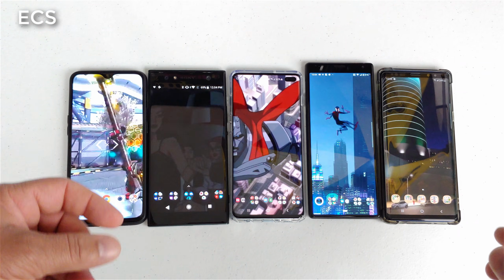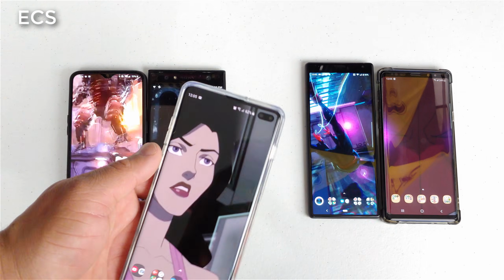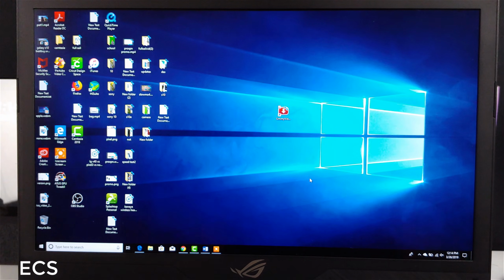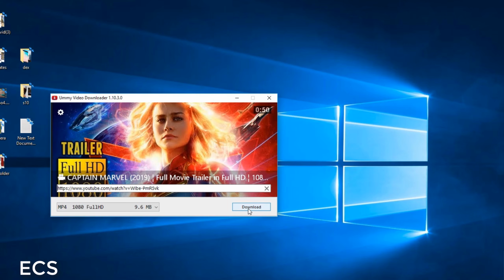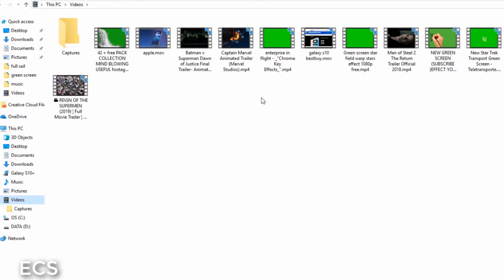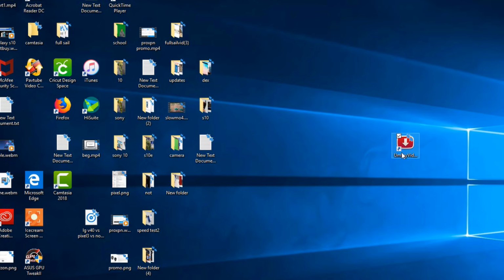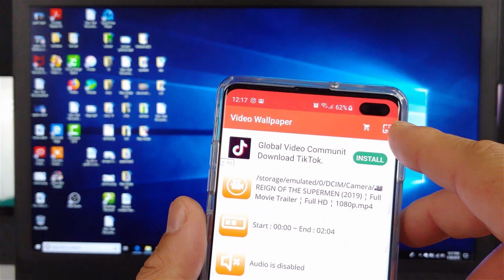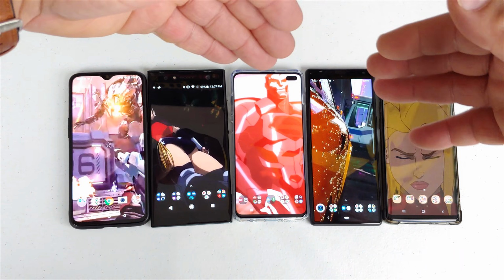Live Video Wallpapers for Galaxy S10, Galaxy Note 9, Oneplus 6T & More | How To Install Them